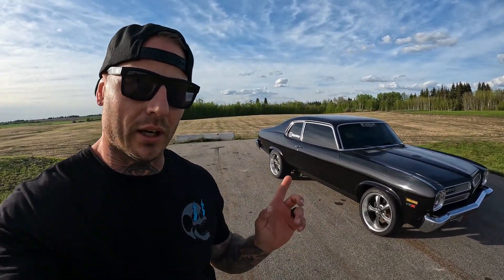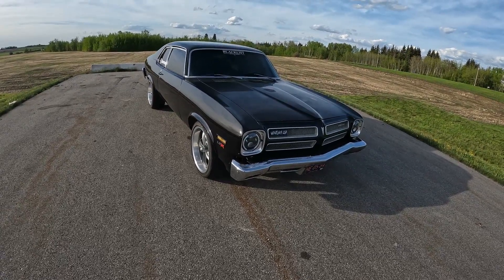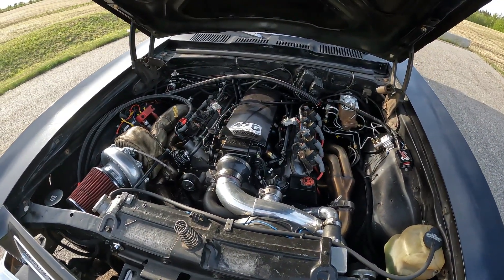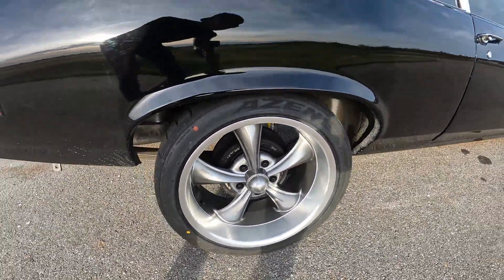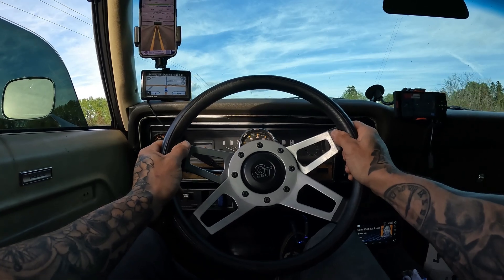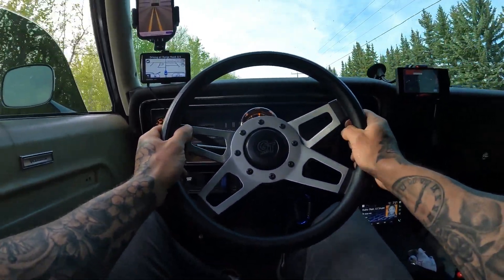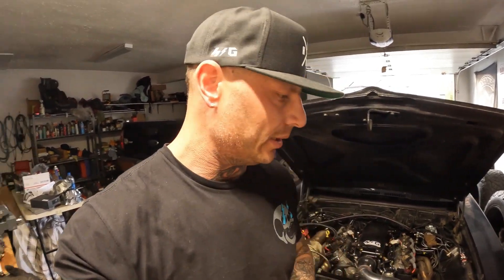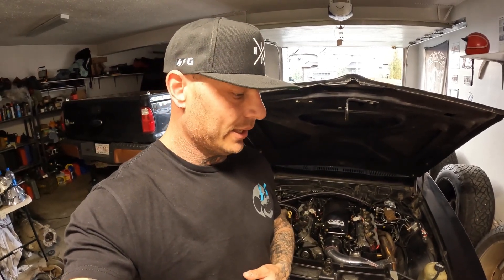First FULL PULL's on the On3 Performance Turbo kit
Using a free 1/4 mile app i see where the turbo puts me for times as i do the first FULL PULL's since adding the kit.